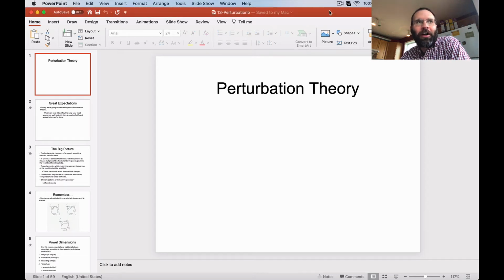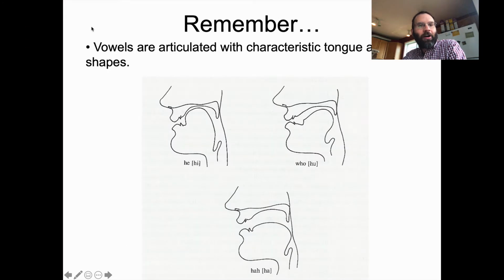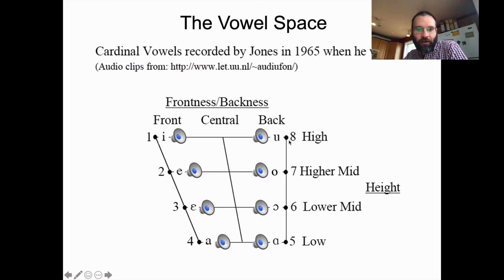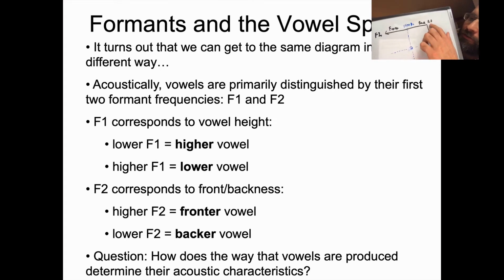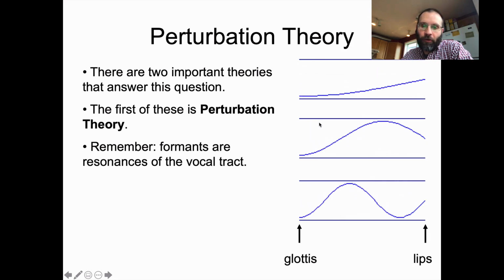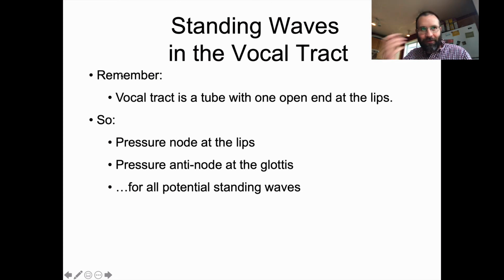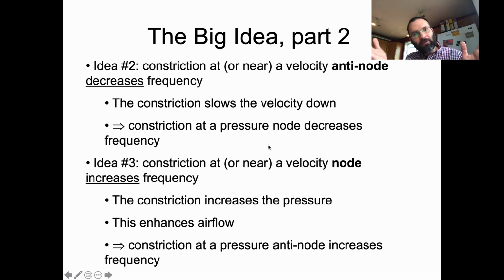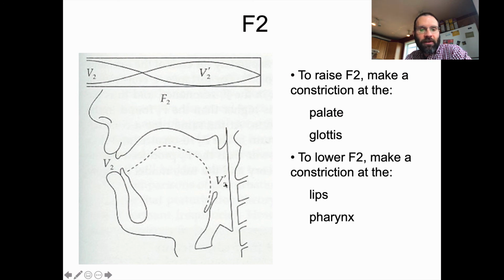Ling 441 - Advanced Phonetics - Perturbation Theory, part 1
Perturbation Theory, Vowels, Acoustic Phonetics